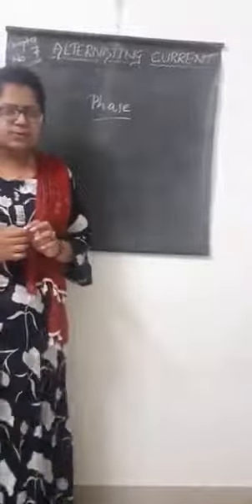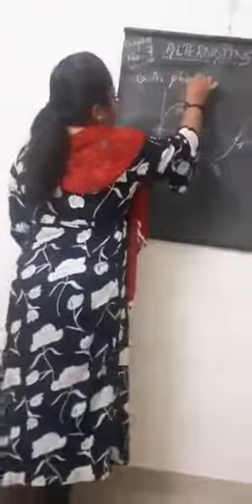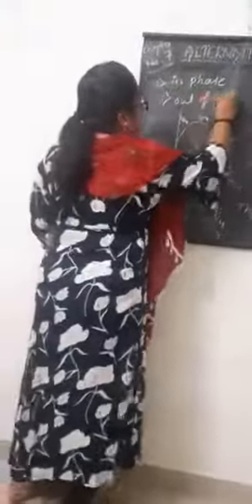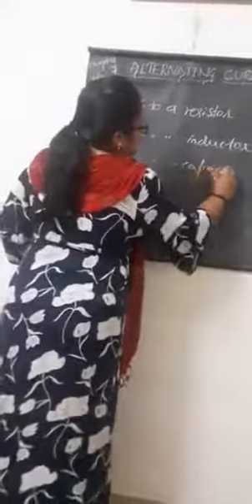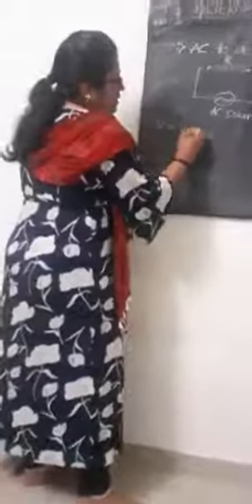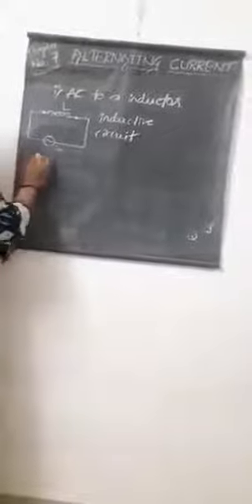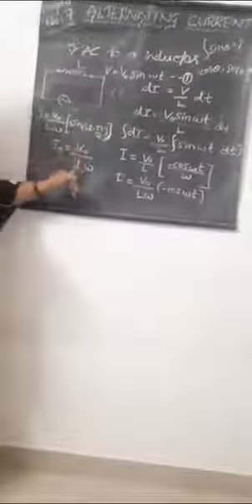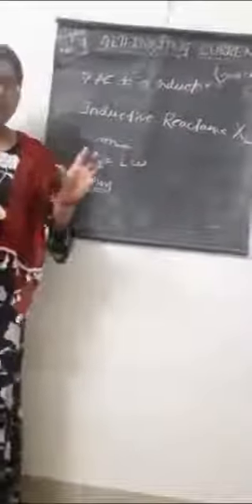Alternating Current part-3